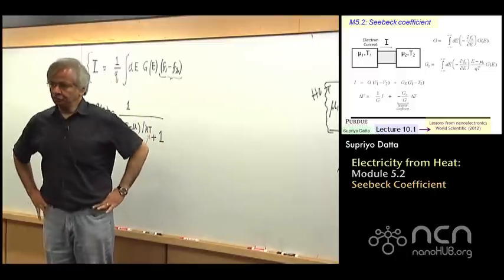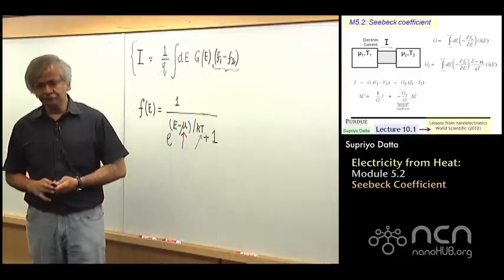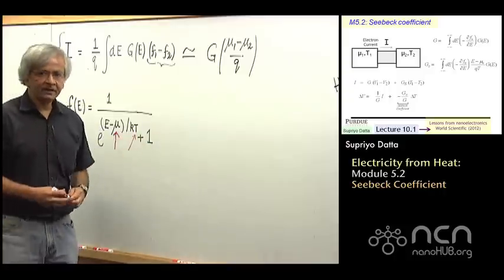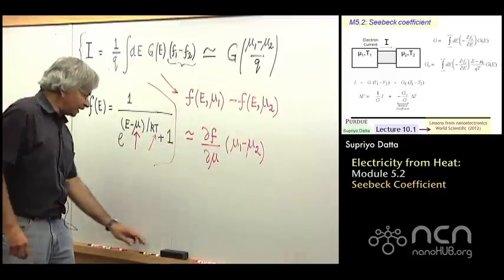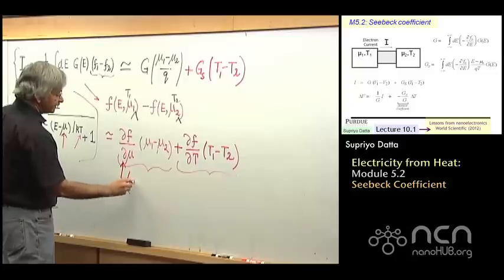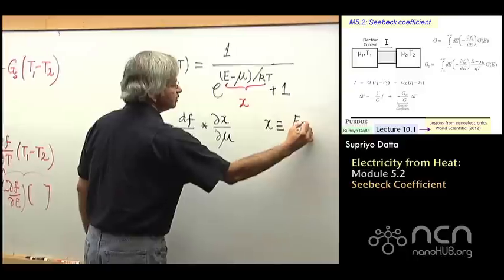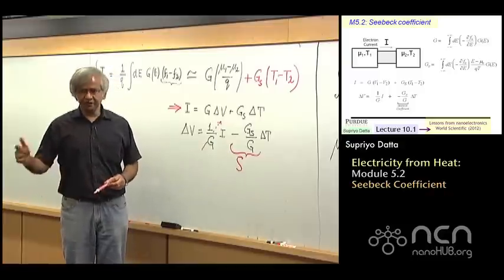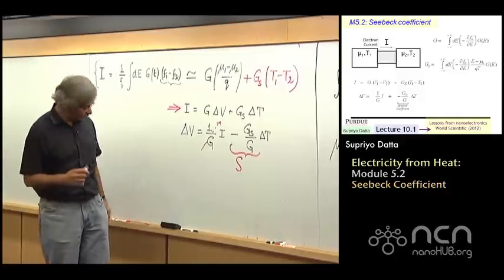nanoHUB-U Fundamentals of Nanoelectronics I: M5.2 Electricity from Heat - Seebeck Coefficient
Table of Contents:
00:09 Recap
02:15 Linear response
11:20 Understanding G,Gs
15:40 Seebeck coefficient in terms of G,Gs